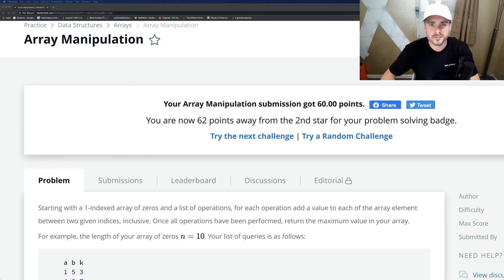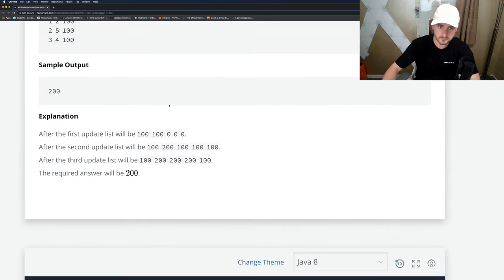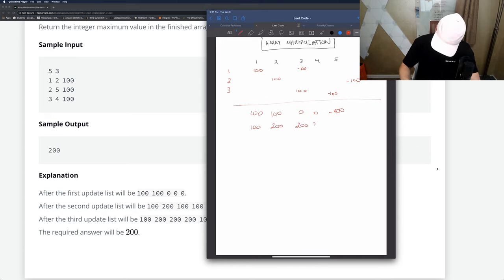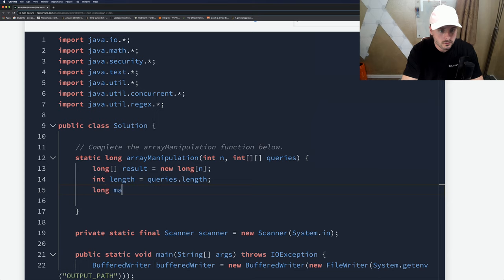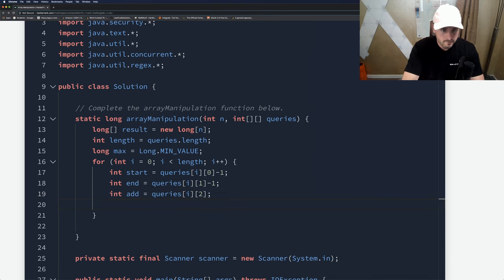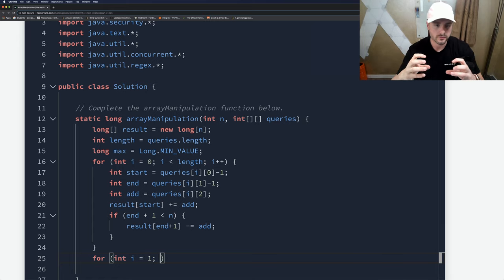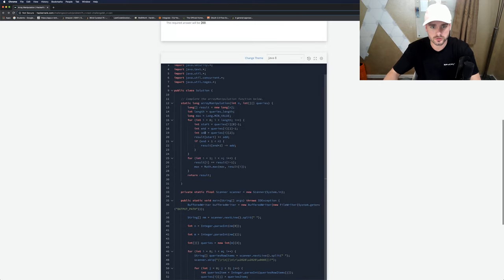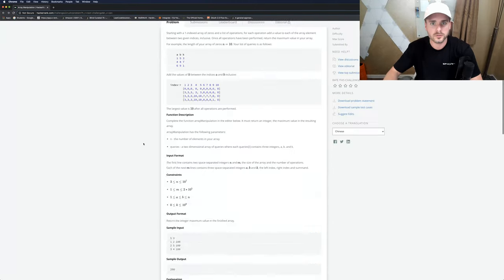HackerRank | Array Manipulation | Solution Explained (Java + Whiteboard)